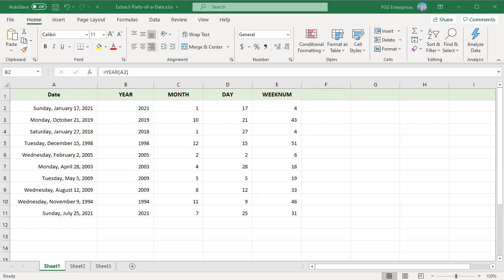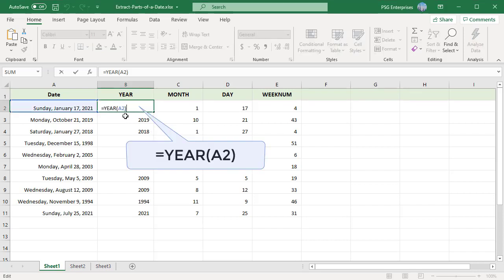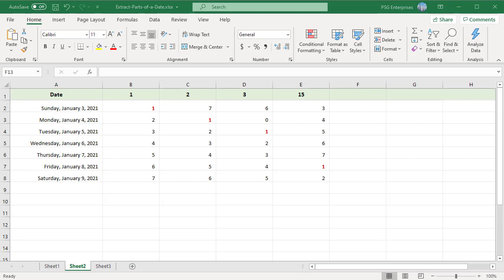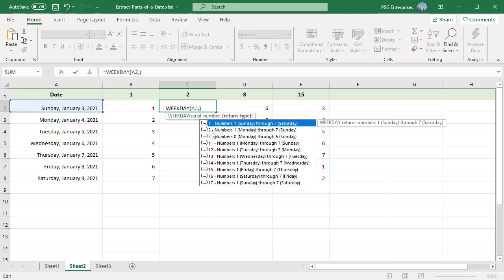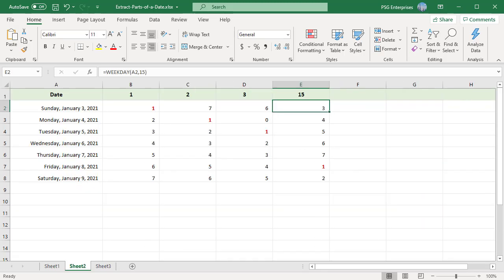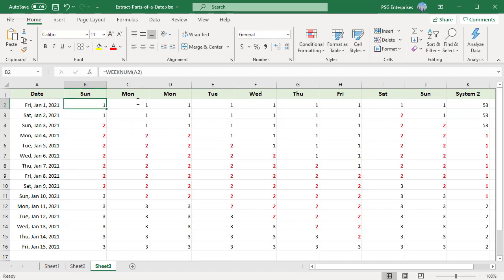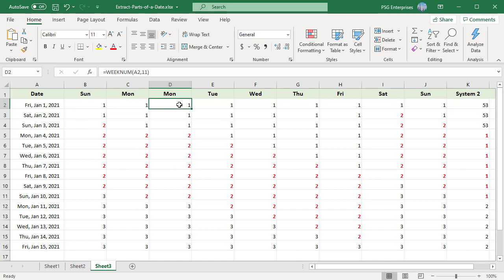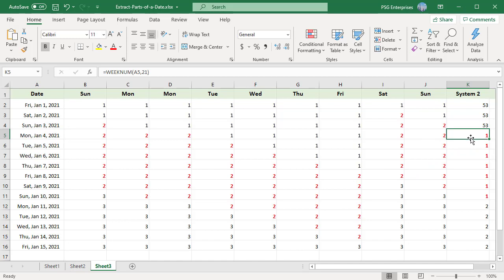Extract Year, Month, Day, Week day and Week Number from a Date in Excel - Office 365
Sometimes you may need to extract the year, month, day from a date. Excel provides simple functions YEAR, MONTH, DAY functions to retrieve them from a specific date. You can also extract Week day and Week number from a specific date.